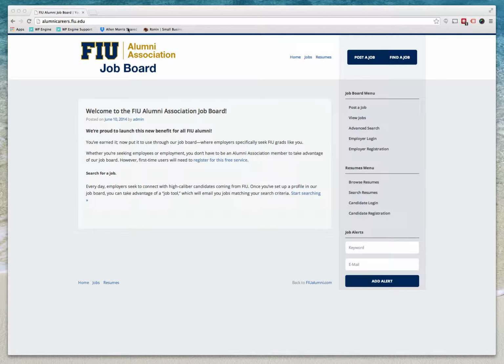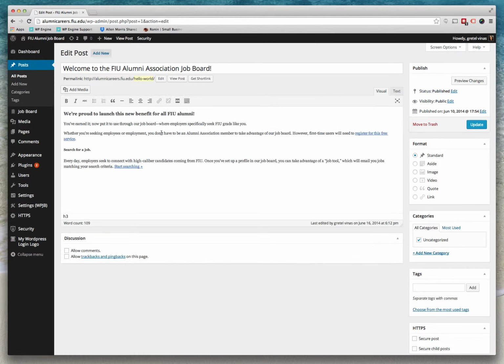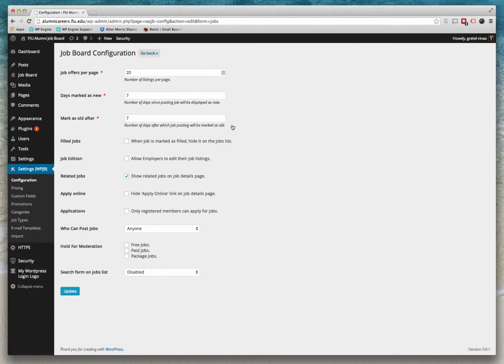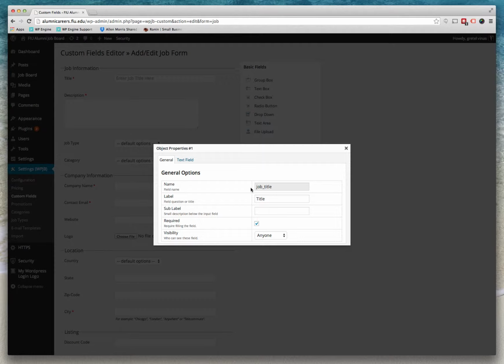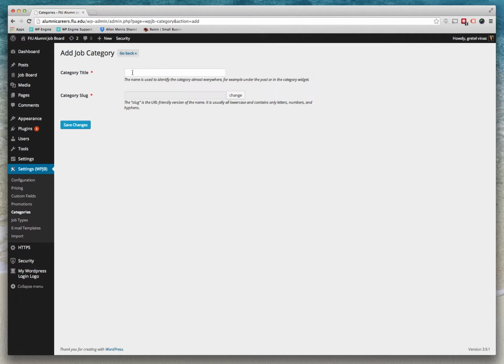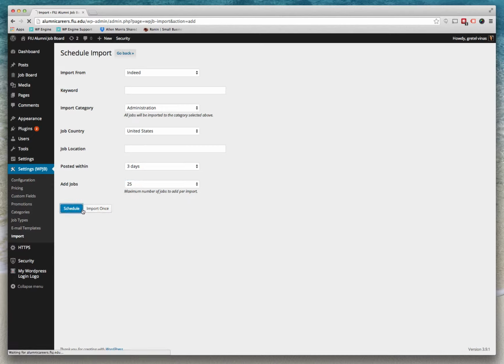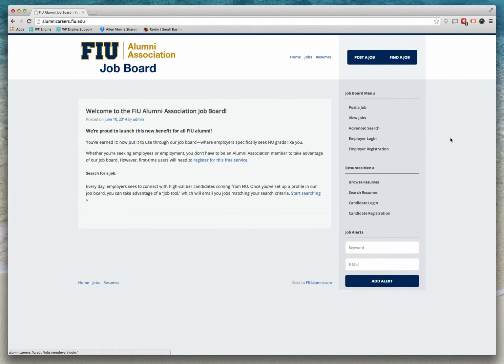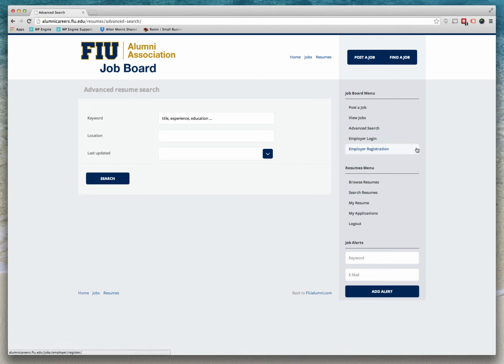Job Board Part 1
A Digital Agency: Creative + Strategy + Web Dev Partners. We Drive New Customers to Your Business!